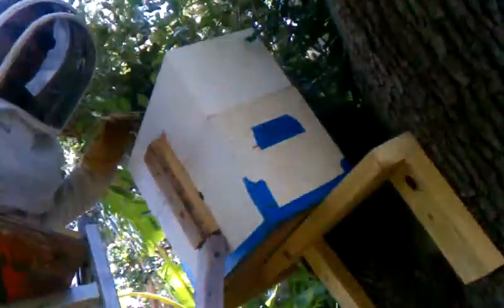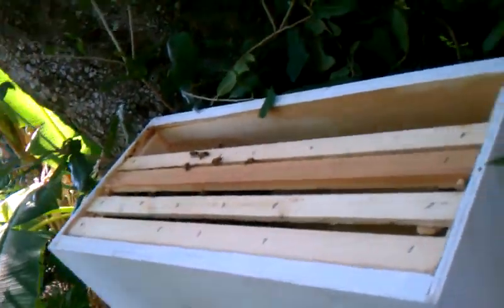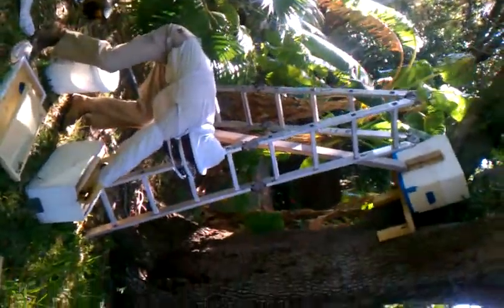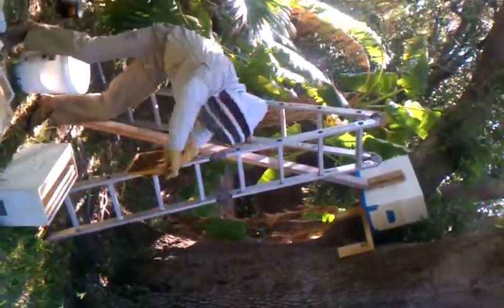dunedin fl bee trap out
This is our first trap out, just short segments I shot on my htc smart phone